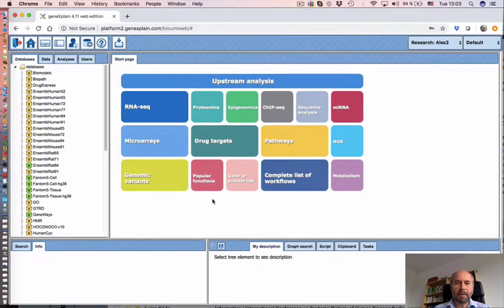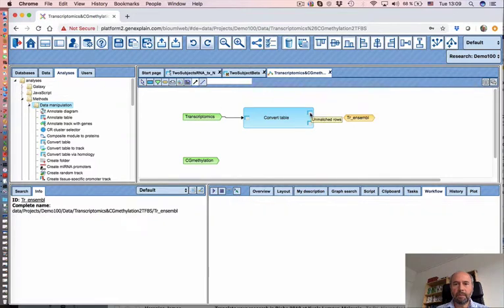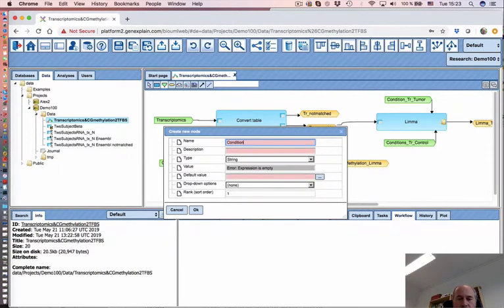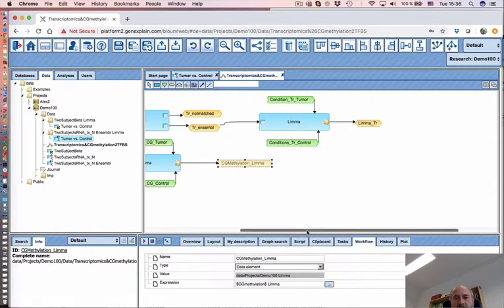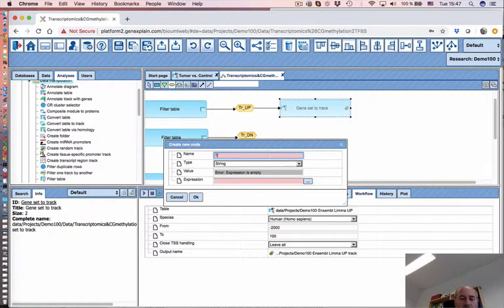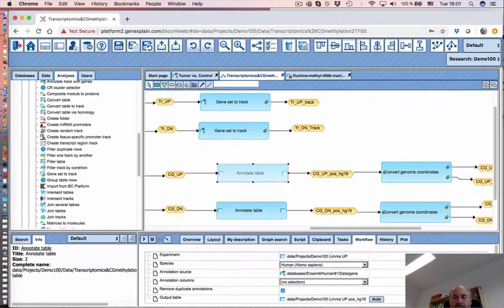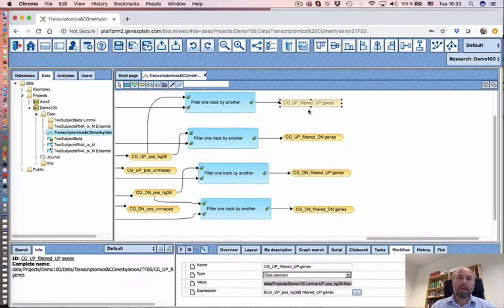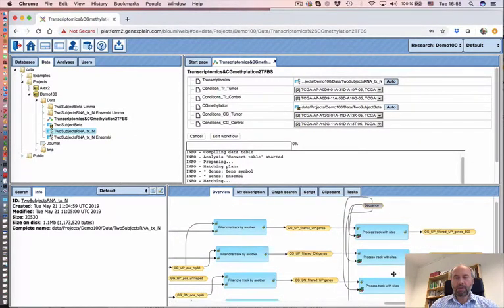Transcriptomics$CGmethylation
How to create a workflow in geneXplain platform to analyse together transcriptomics and DNA methylation data.